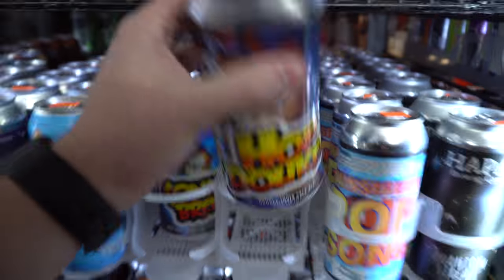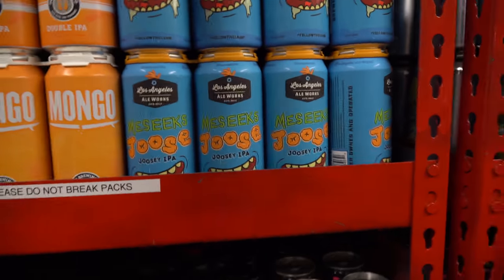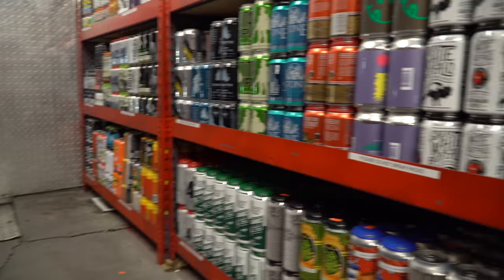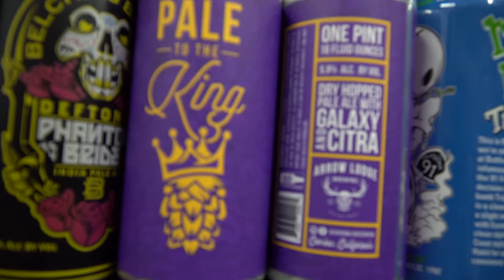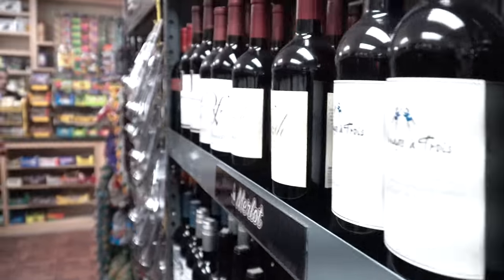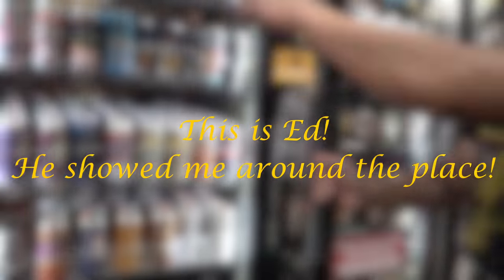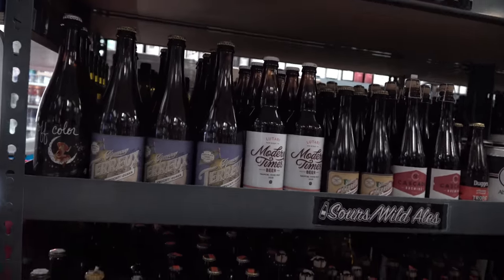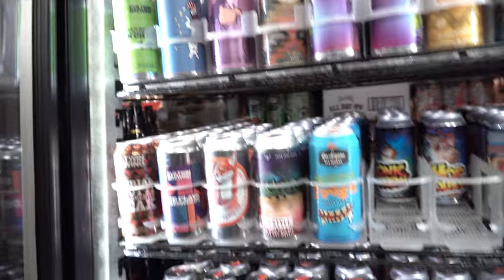Welcome to Craft Beer King's AMAZING beer collection!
I have nothing but good things to say about Craft Beer Kings!
Awesome collection, awesome staff, and just a good time all around!